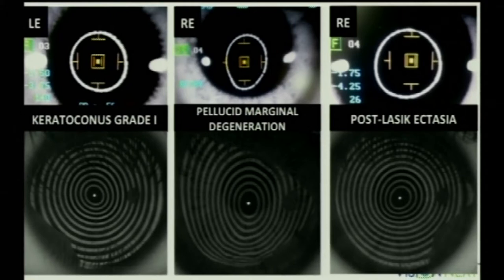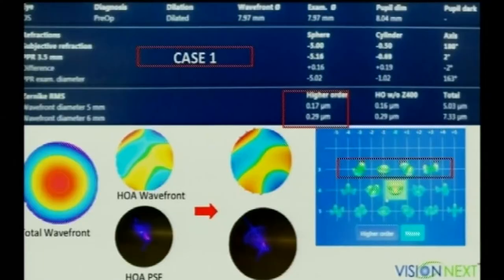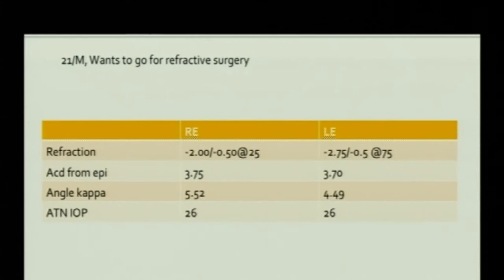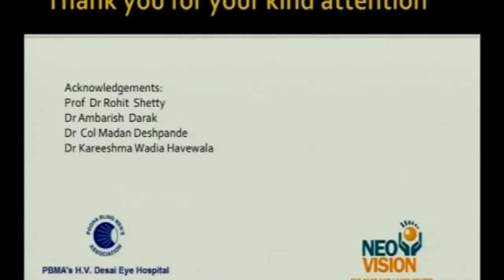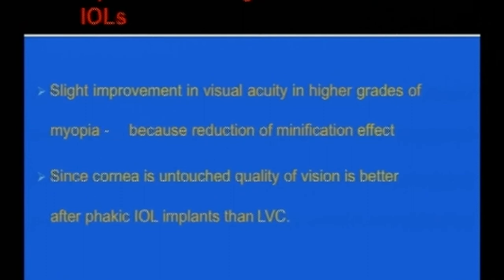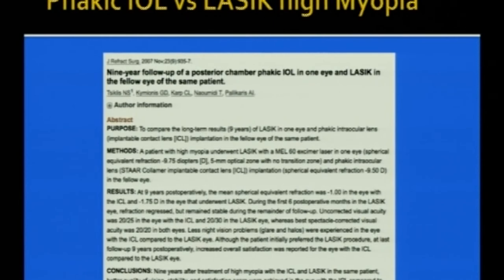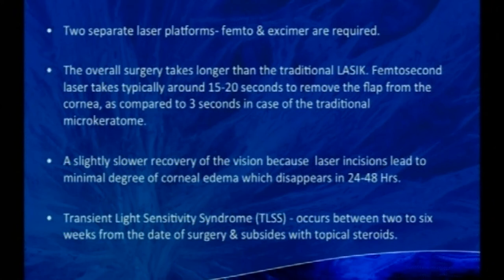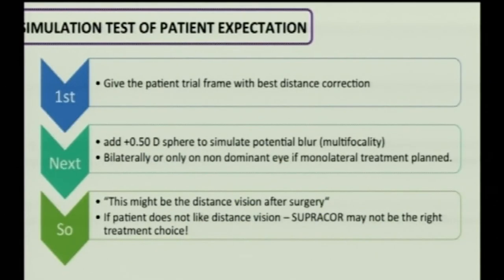AIOC2018 - GP140 - Refractive Surgery for All